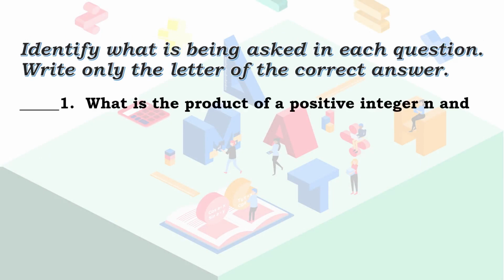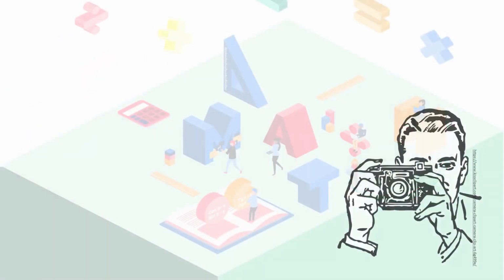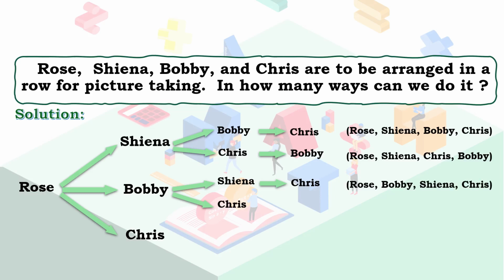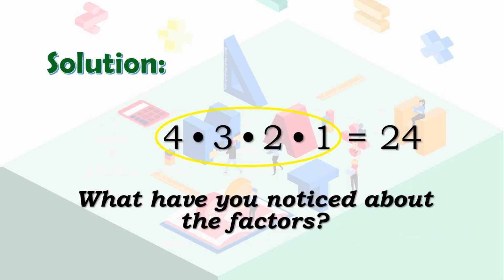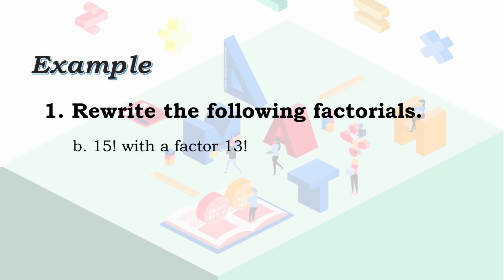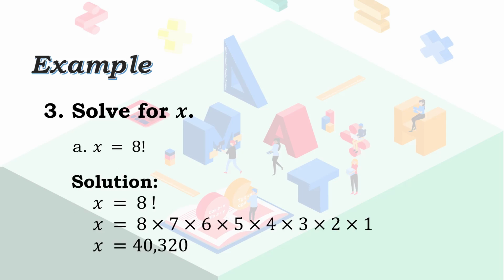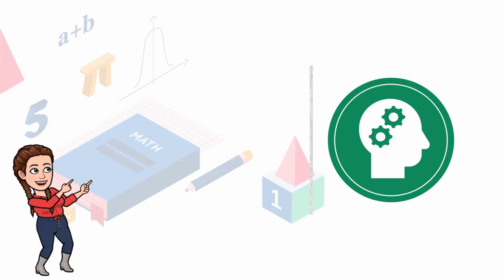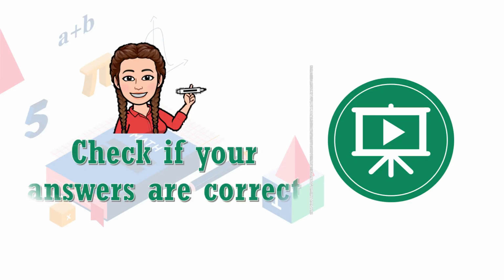MATH10 Q3 VL2 - FACTORIAL